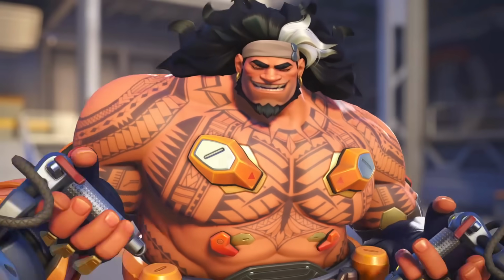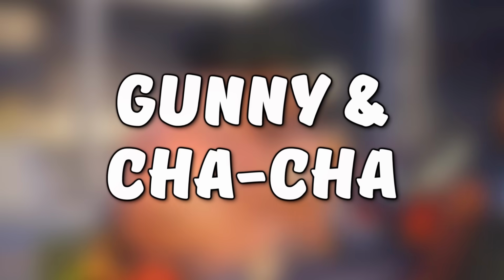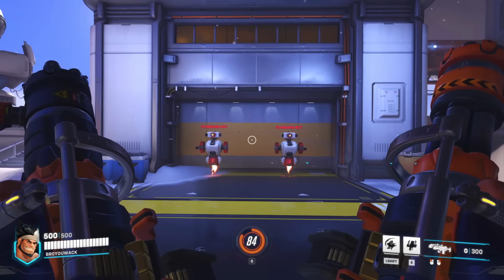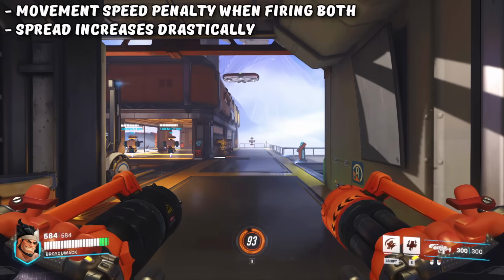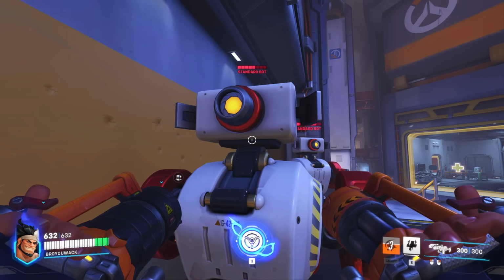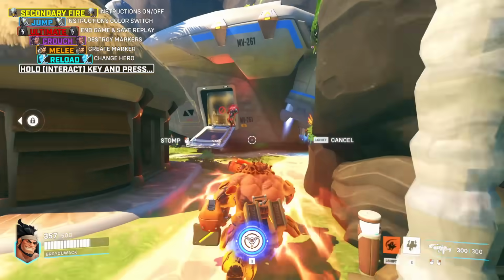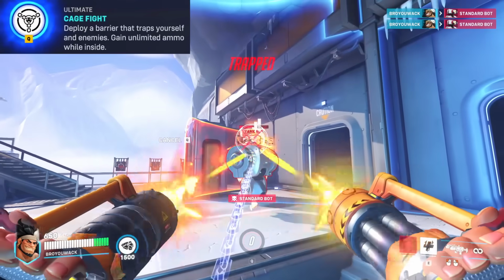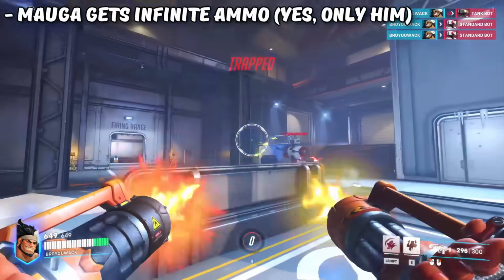MAUGA BEGINNERS GUIDE in Overwatch 2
Mauga is the newest tank set to release with Season 8 on December 5th! This video talks about his hero kit and how to properly use the new Samoan hero!

Chapters
0:00 Mauga's Beginners Guide
1:17 Mauga's Passive Ability "Berserker"
1:55 Mauga's Weapons "Gunny & Cha-Cha"
4:46 Mauga's Ability 1 "Overrun"
7:11 Mauga's Ability 2 "Cardiac Overdrive"
7:57 Mauga's Ultimate "Cage Fight"